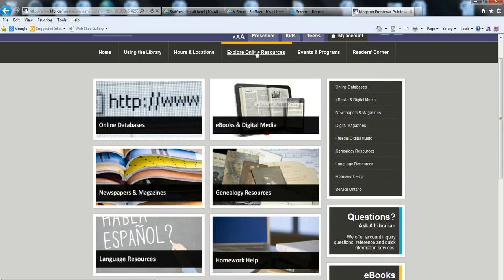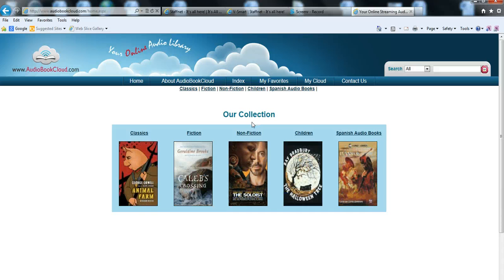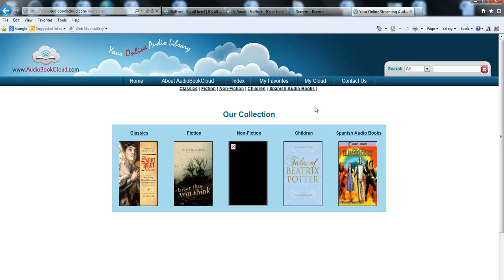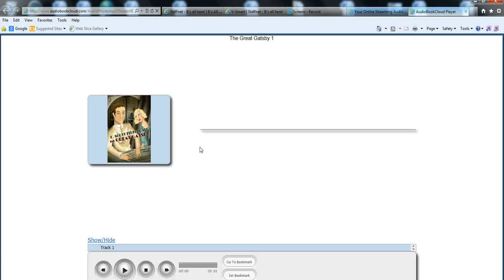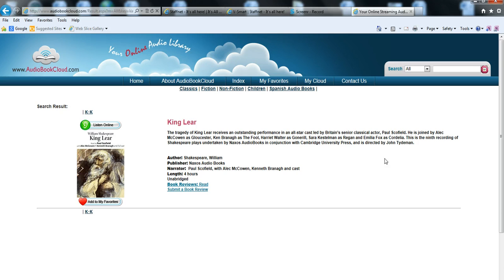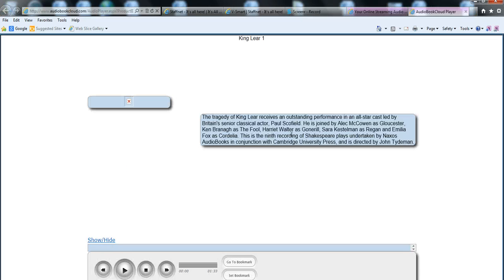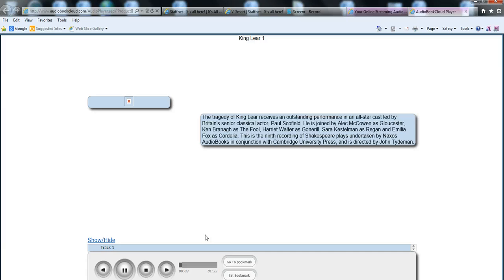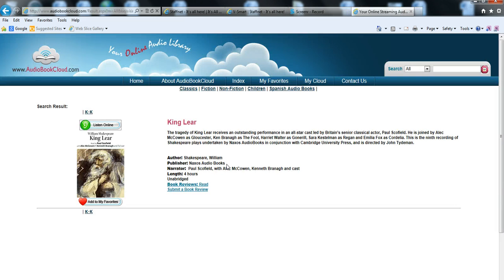Audio Book Cloud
A video designed to introduce viewers to Audio Book Cloud at the Kingston Frontenac Public Library